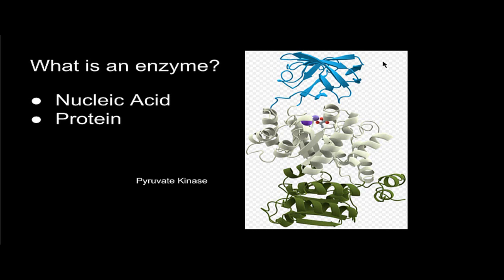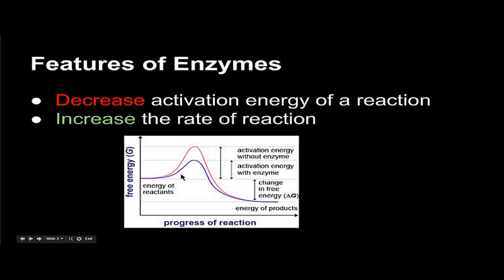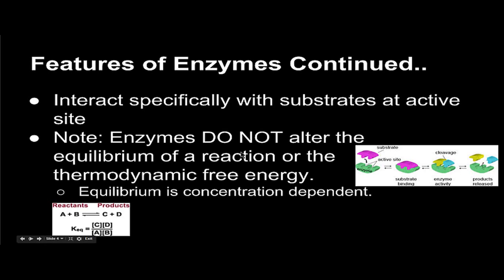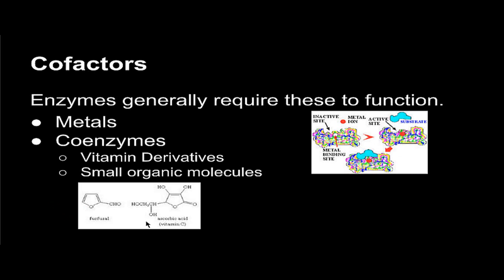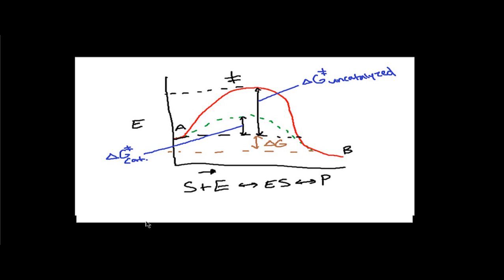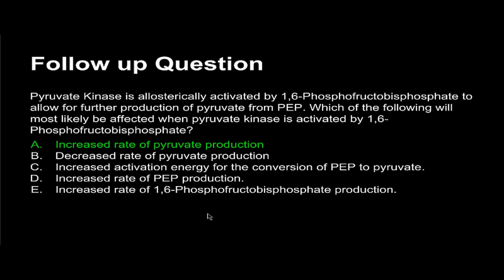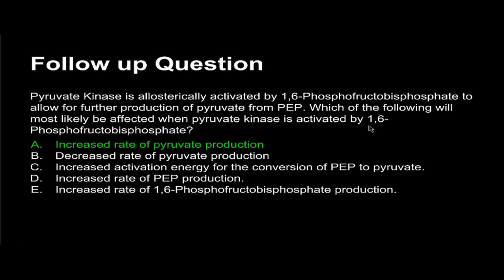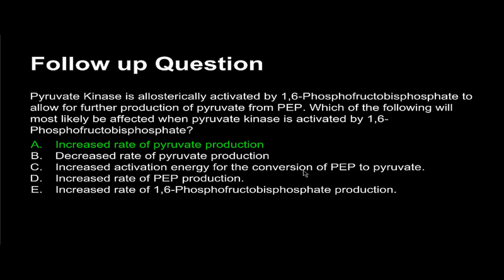Enzymes Basics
This video reviews very basic enzyme material in preparation for enzyme kinetics.